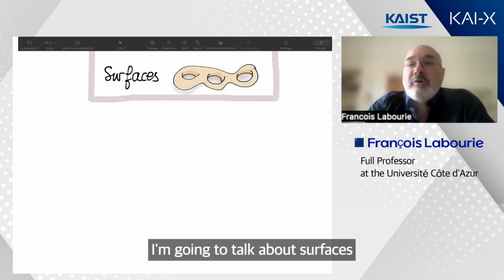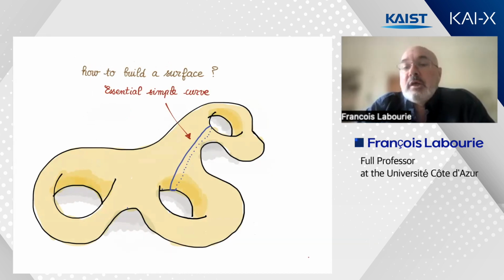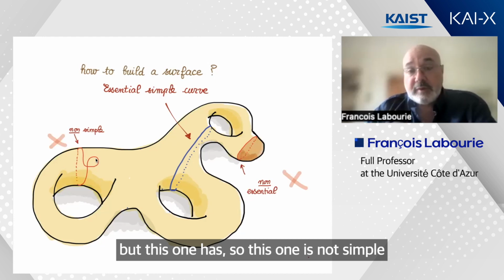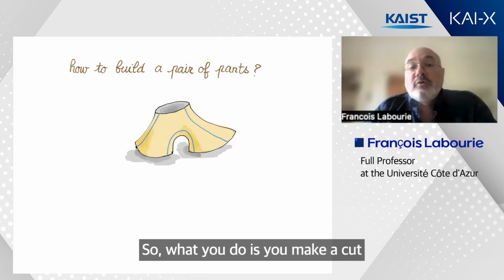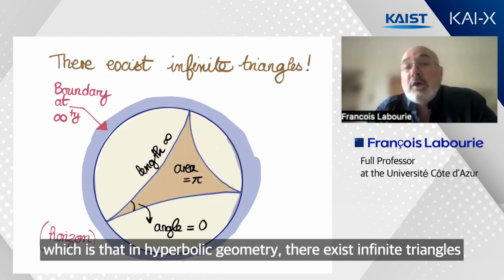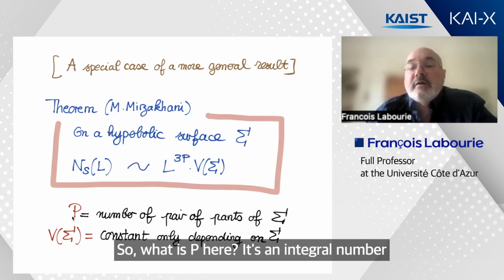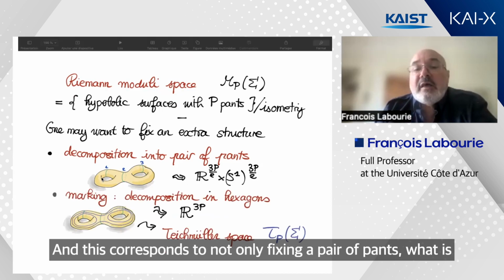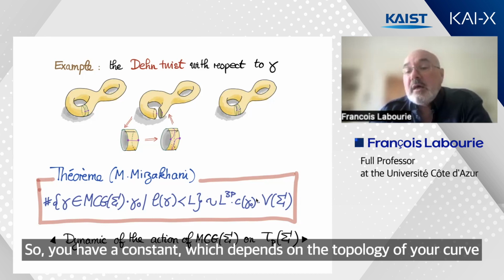[SUMMARY] [Mathematical Sciences] KAI-X_François Labourie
[SUMMERY] [Mathematical Sciences] KAI-X_François Labourie
Some work of Maryam Mizakhani